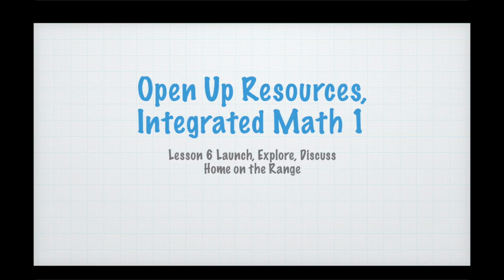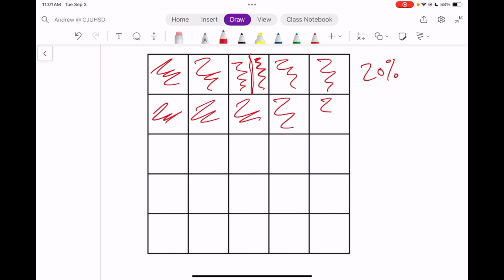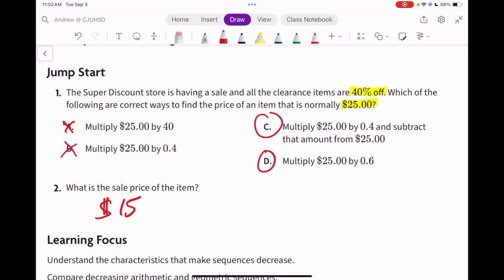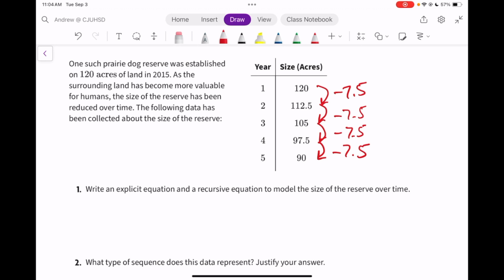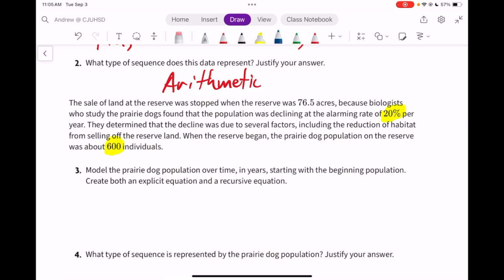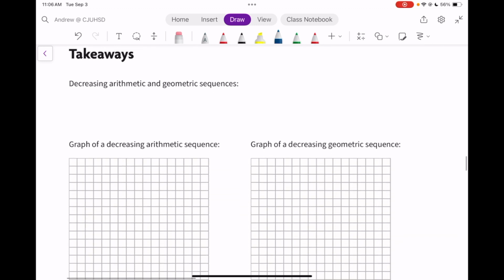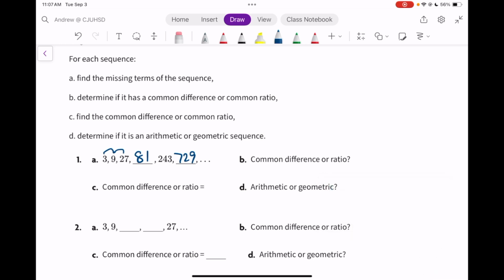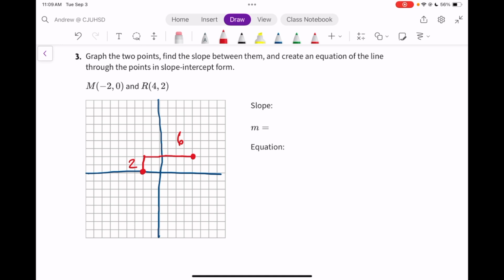OUR Math 1 Unit 1 Lesson 6 Launch Explore Discuss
Launch Explore Discuss
Home on the Range